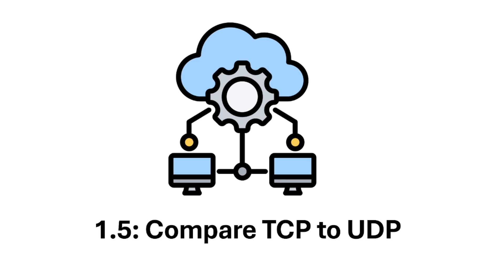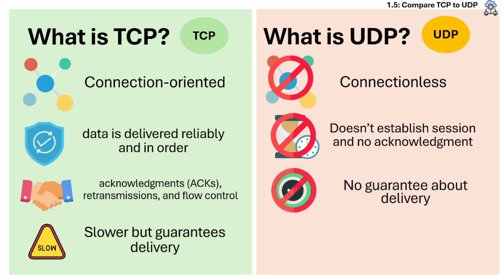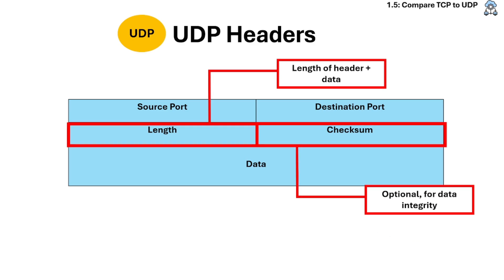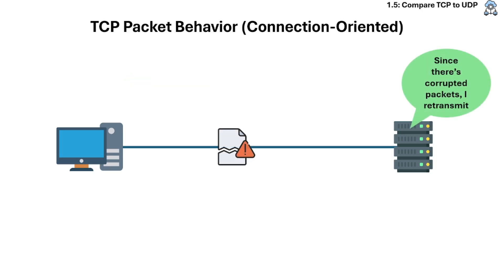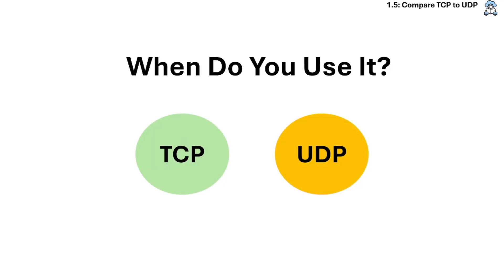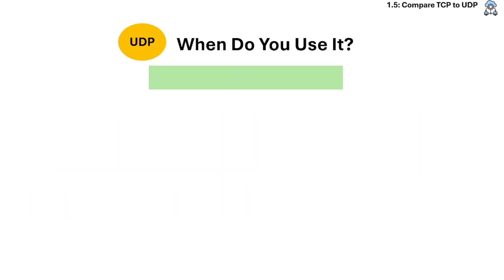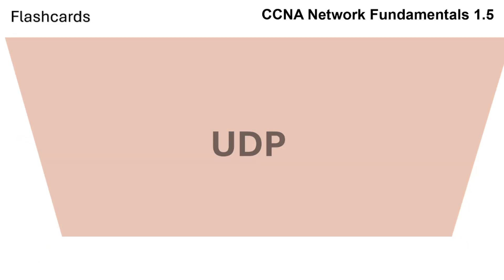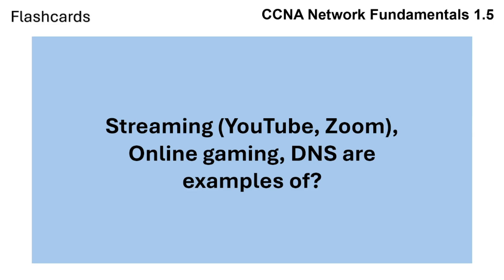CCNA Study Reviewer -1.5 Compare TCP to UDP (with Flashcards)